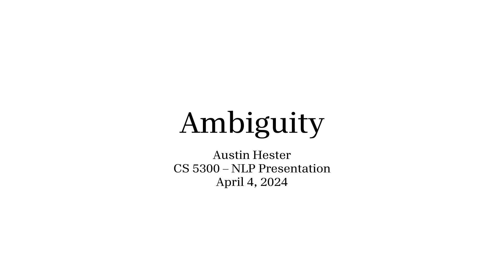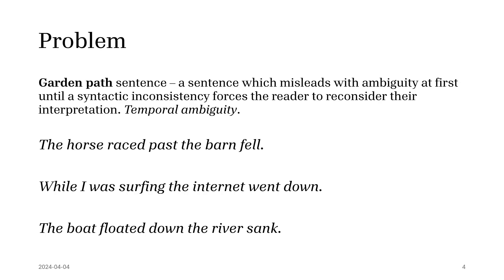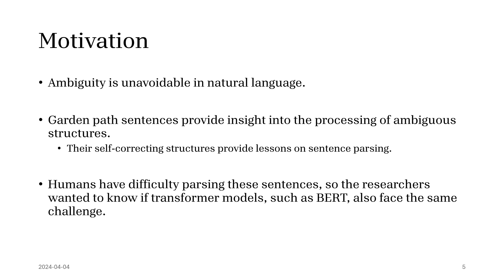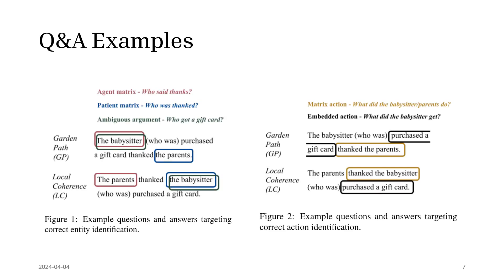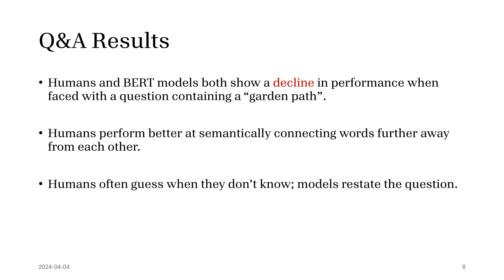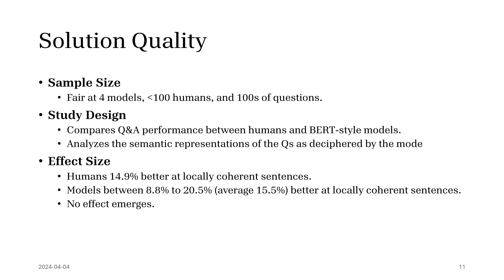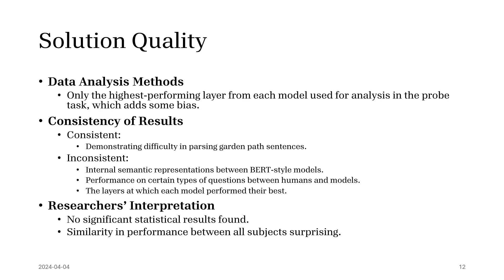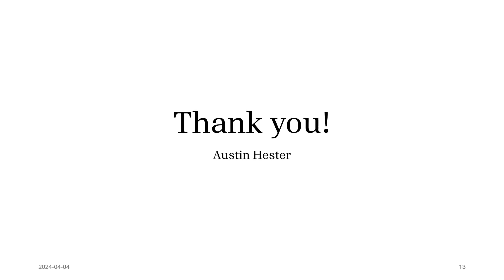Can BERT Understand Garden Path Sentences?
Garden path sentence – a sentence which misleads with ambiguity at first until a syntactic inconsistency forces the reader to reconsider their interpretation. A temporal ambiguity.

Examples:
The horse raced past the barn fell.

While I was surfing the internet went down.

The boat floated down the river sank.

Humans have difficulty parsing these sentences, so the researchers wanted to know if transformer models, such as BERT, also face the same challenge.

A comparison of role assignments between humans and four BERT-style models in a question answering task was conducted.

*Research Paper Analyzed*

Tovah Irwin, Kyra Wilson, and Alec Marantz. 2023. BERT Shows Garden Path Effects. In Proceedings of the 17th Conference of the European Chapter of the Association for Computational Linguistics, pages 3220–3232, Dubrovnik, Croatia. Association for Computational Linguistics.